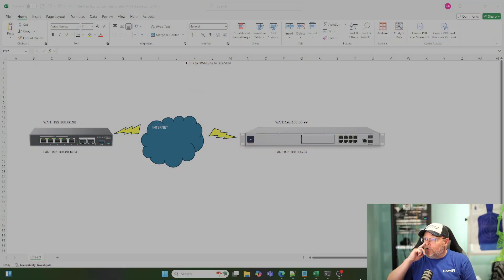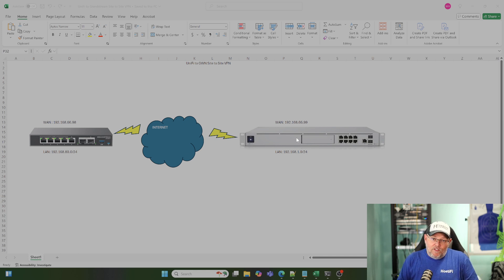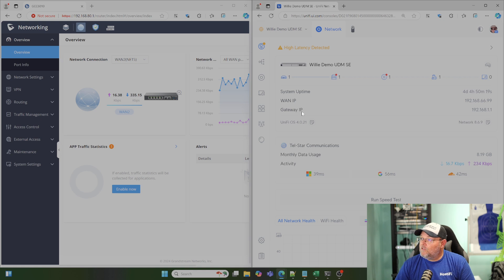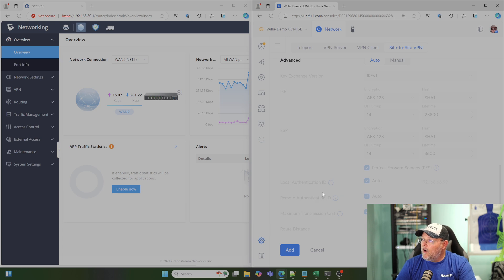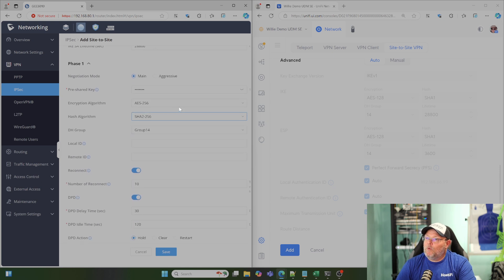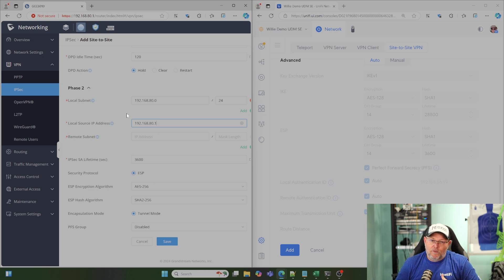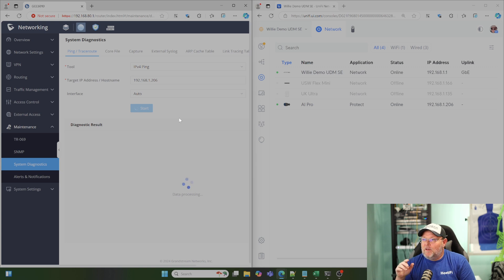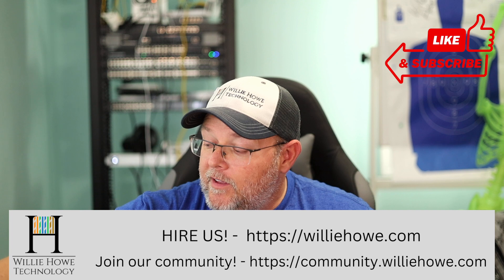UniFi to Grandstream Site to Site VPN Setup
It's pretty quick and easy to create a site to site VPN between a Grandstream router and a UniFi router. Follow this quick video to get you up and going!

Whether you're using UDM, UDM Pro, UDM SE or any other UniFi OS Console this should work the same. The same can be said whether you're using a Grandstream GCC or GWN router.